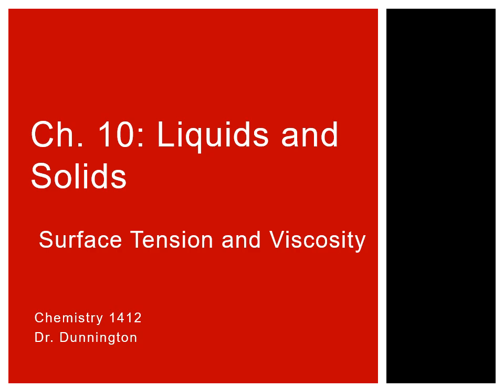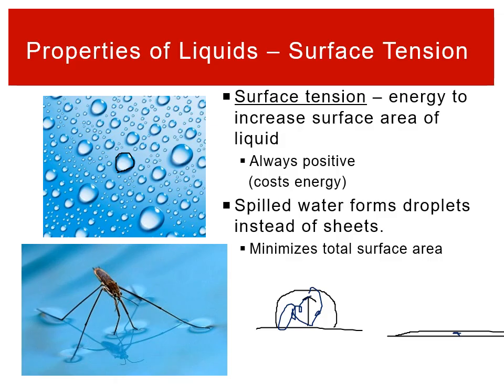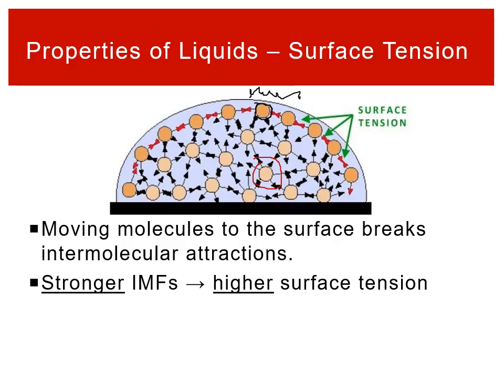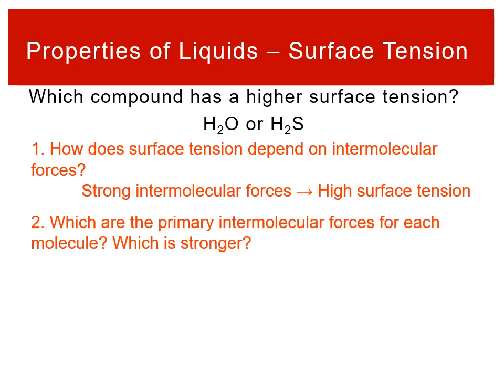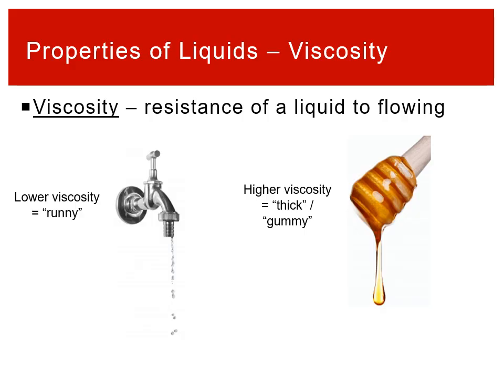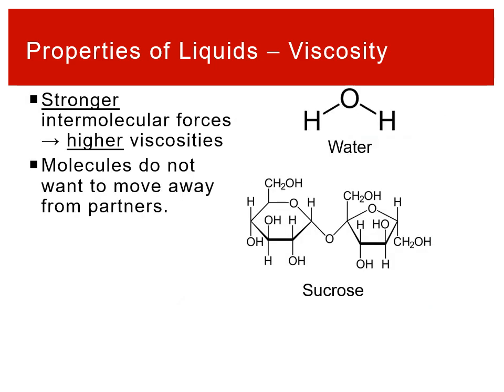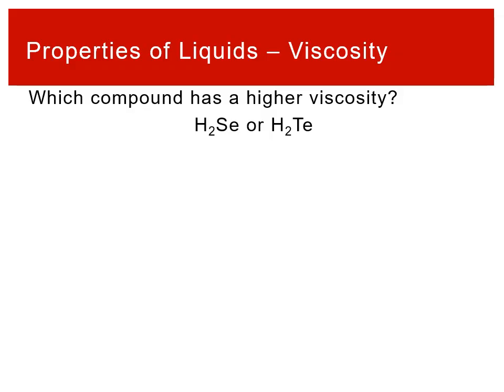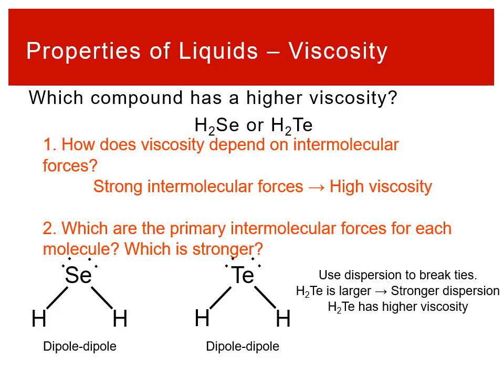CHEM 1412 Lecture 1/15-1/16 Part 4: Surface Tension & Viscosity